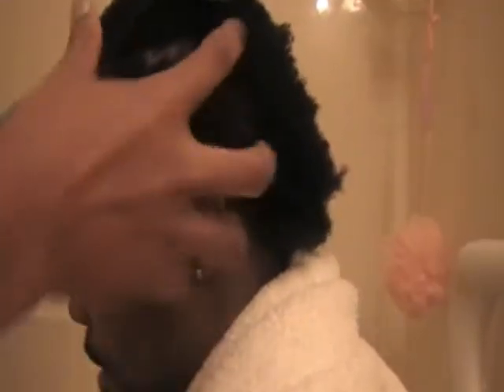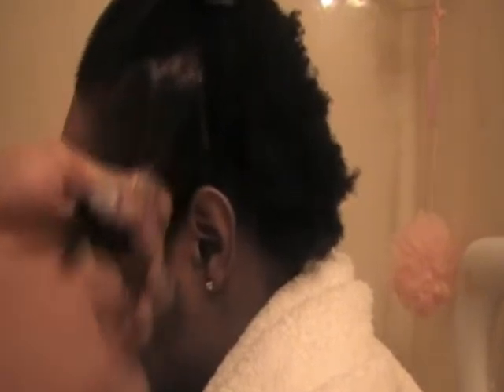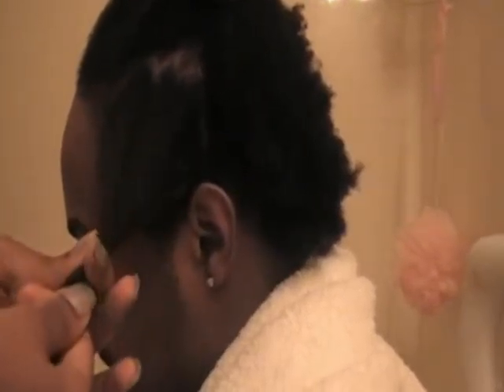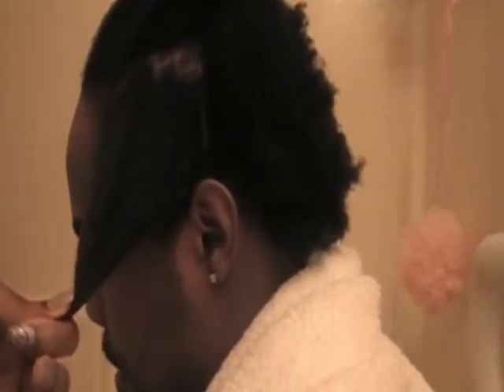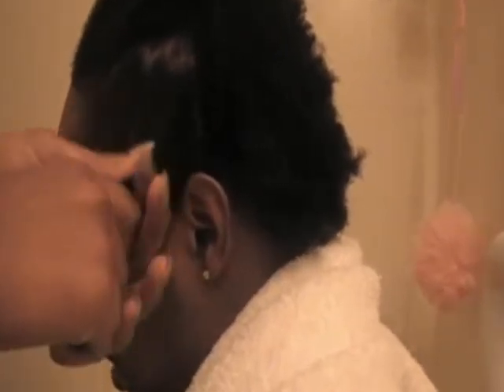Review:Tangle Teezer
My review of the tangle teezer and me demonstrating on my husband's kinky hair. lol. His shrinkage was crazy lol